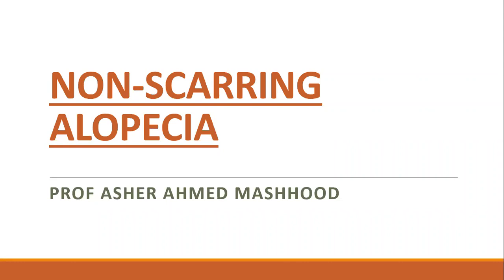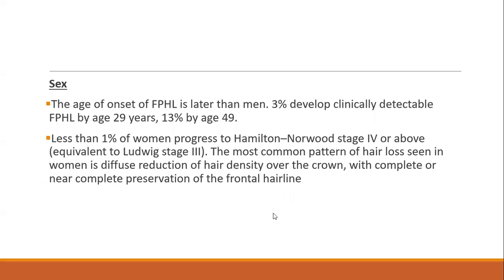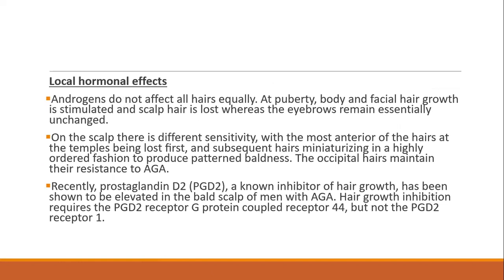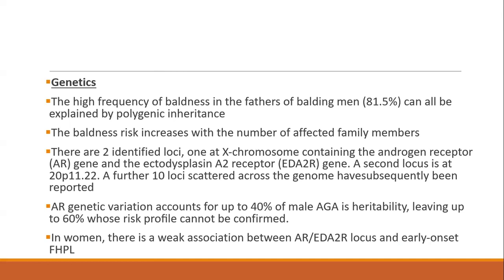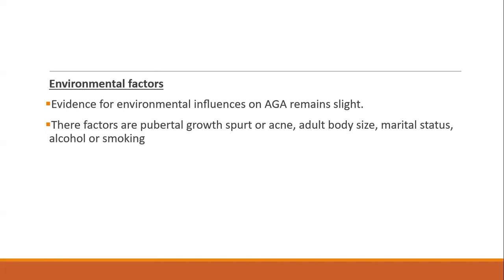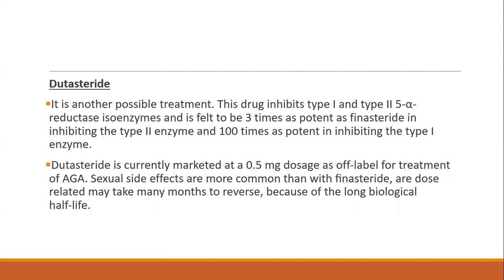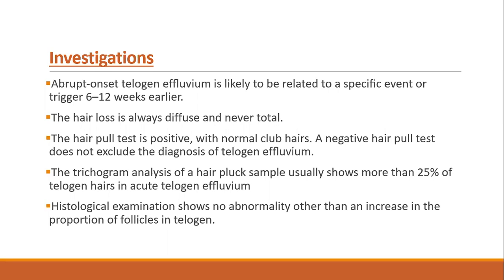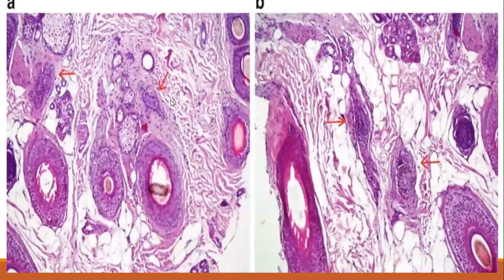Lecture-167: Androgenetic alopecia, Female pattern hair loss & Telogen effluvium. Rook Chapter 89.